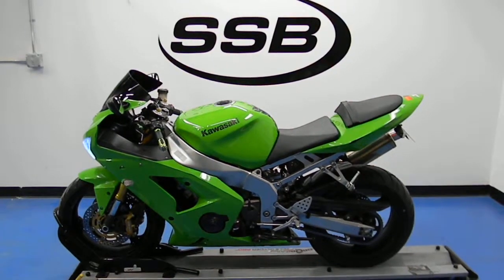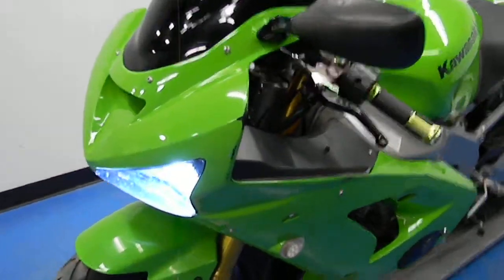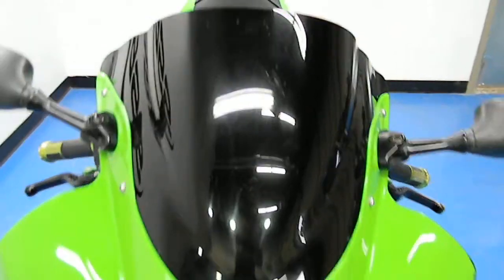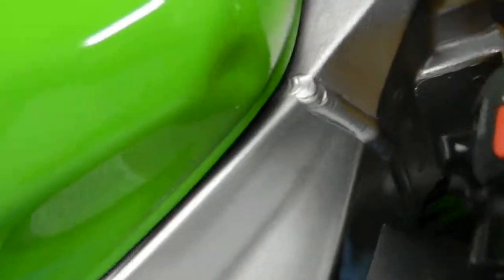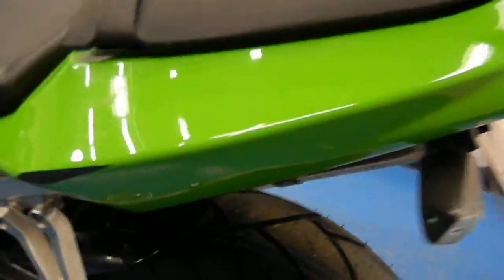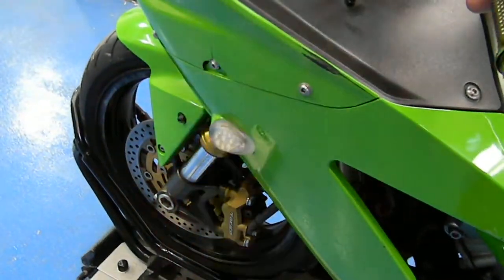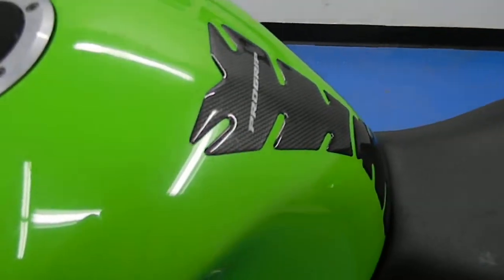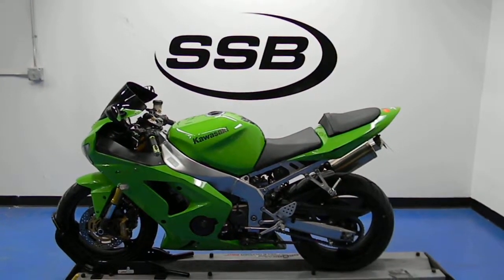2004 Kawasaki ZX6R 636 Green - used motorcycle for sale - Eden Prairie, MN